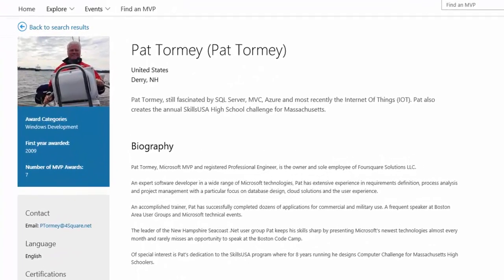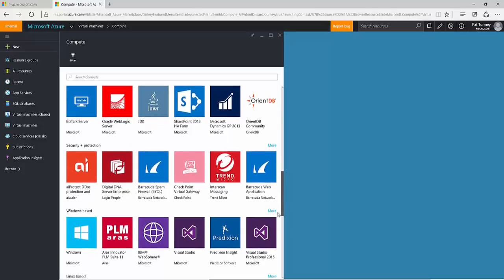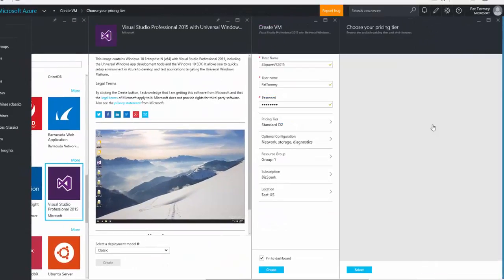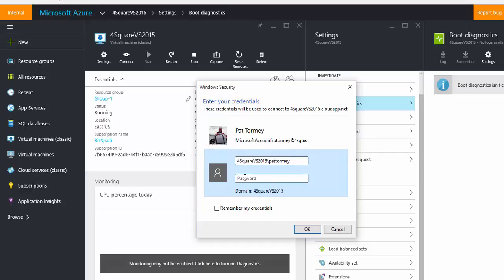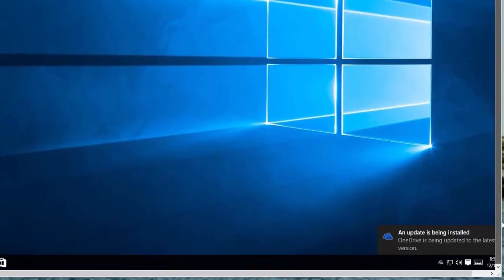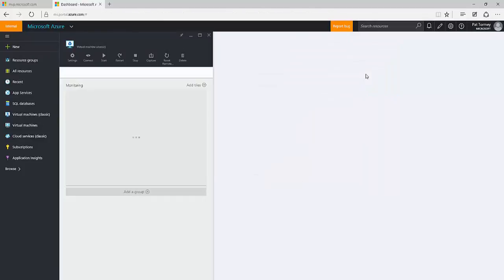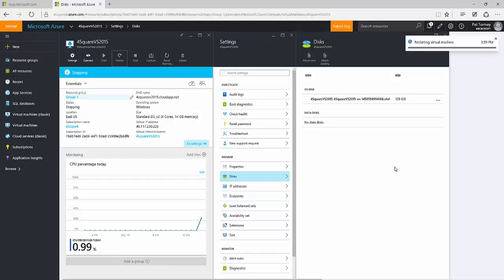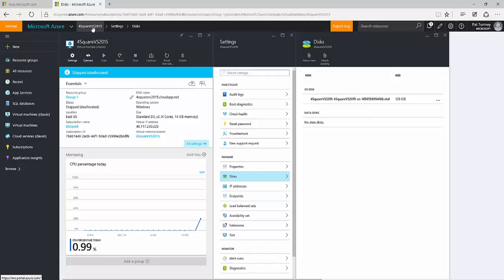Azure Virtual Machines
Azure One Step at a Time, Virtual Machines